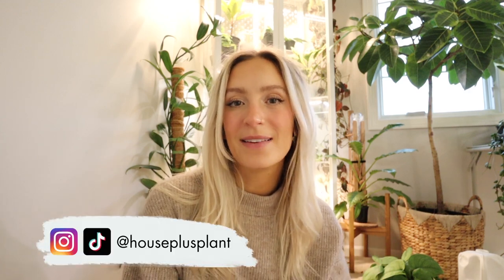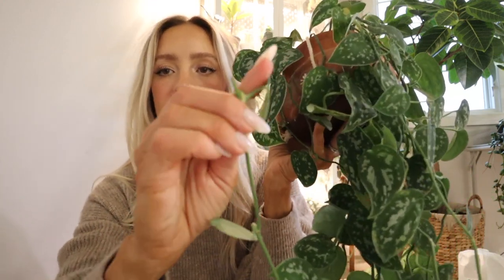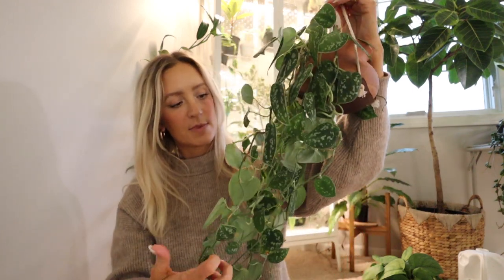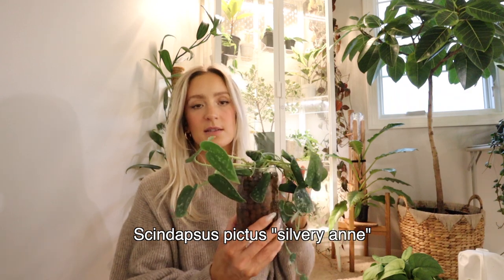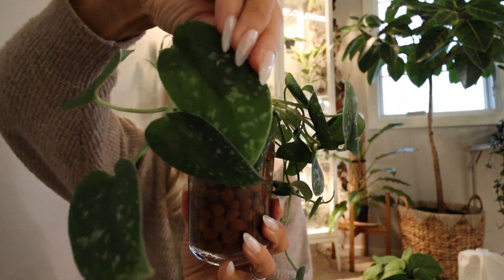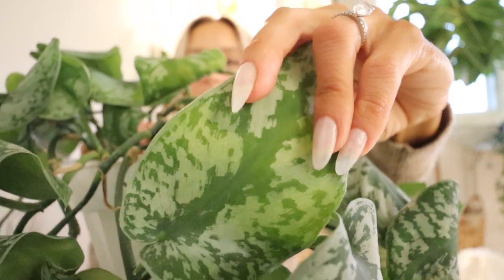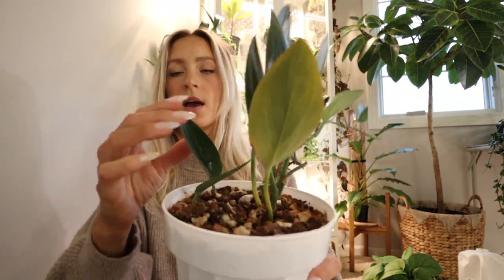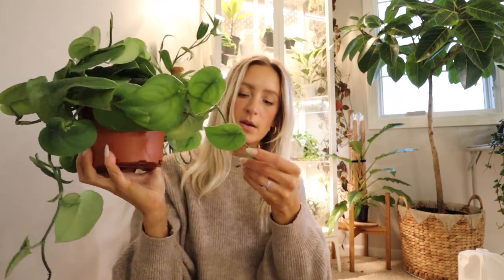All of my scindapsus in ONE video!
I love scindapsus for many reasons, they are such a fun plant! Did you find a few to add to your wishlist? And let me know which one I should hunt for next.

👇🏻 MY HOUSEPLANT ESSENTIALS 👇🏻

BEST FERTILIZER FOR HOUSEPLANTS

Camera equipment used:

📷 Canon EOS M50 Mark II
🎤 Microphone - Rode Video Micro on Camera mic
👓 Lens - Canon 11-22mm